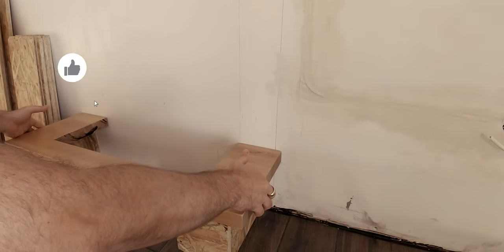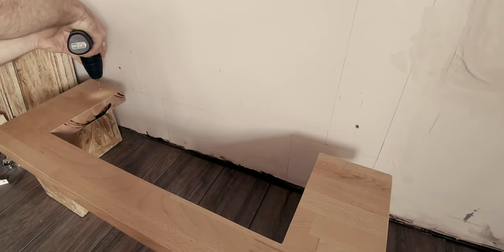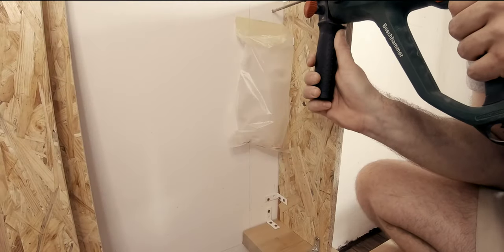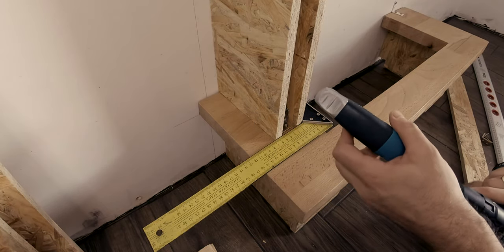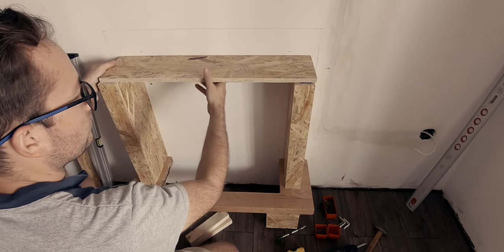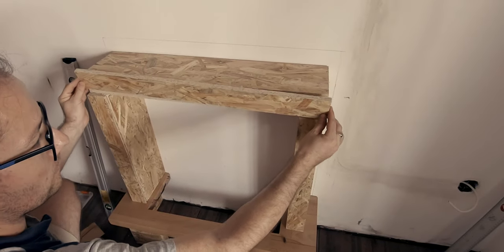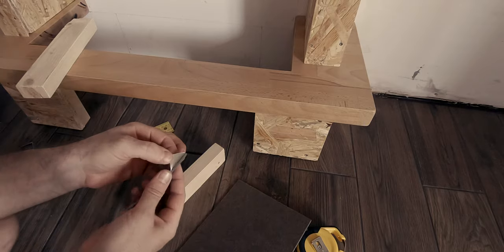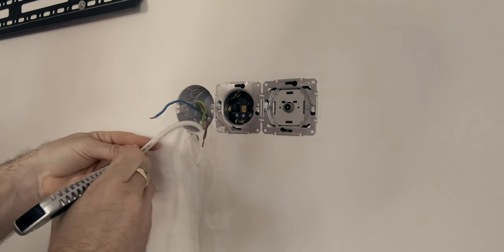Build your own fireplace easily (part2)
In this episode of this mini-series, I finish building the structure of the fireplace.

- Natural Wood Slices
- Bosch laser levels
- Bosch drills